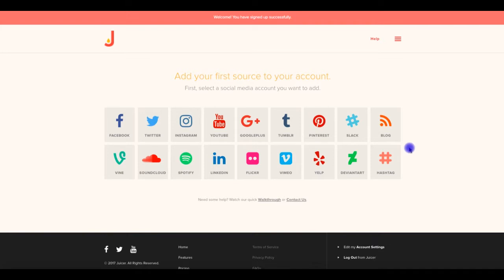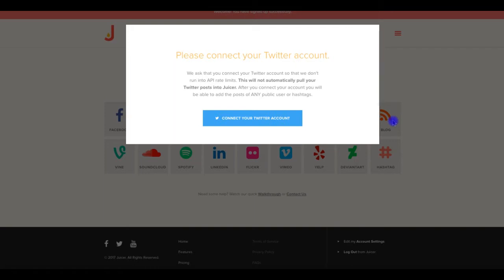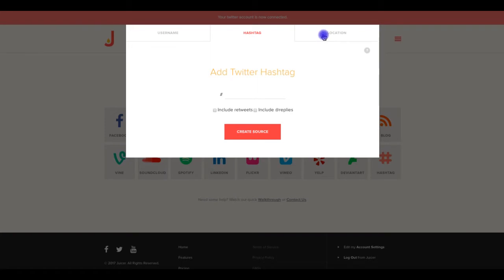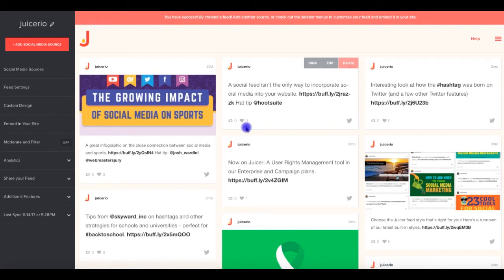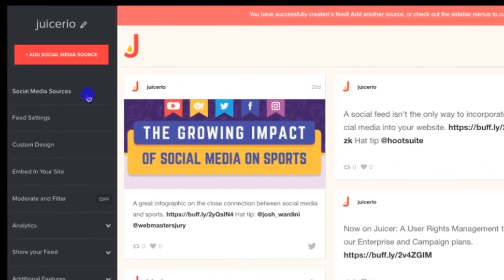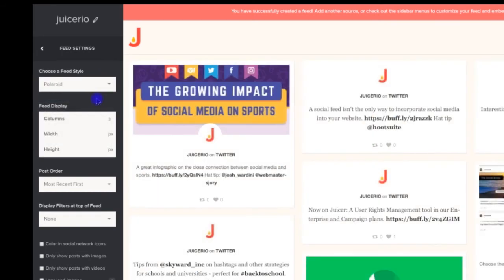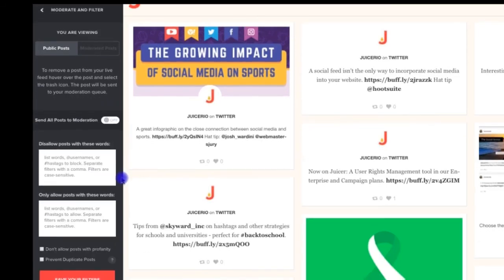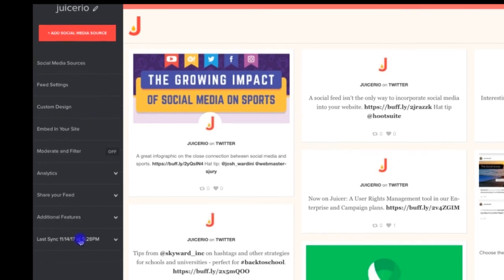Juicer Quick-Start Tutorial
For first-timers, this is a quick walkthrough of how to add your first source to a Juicer feed, and gets you acquainted with where the main features are located.

Upgrade from the free plan plan: Juicer.io/plans